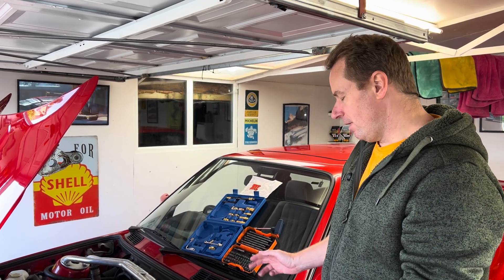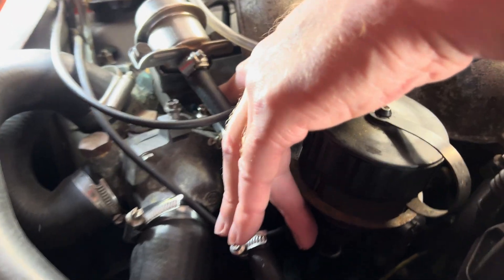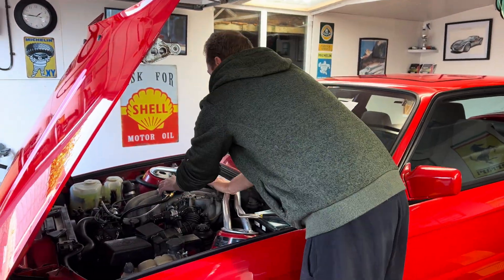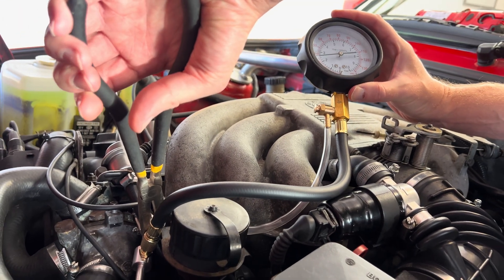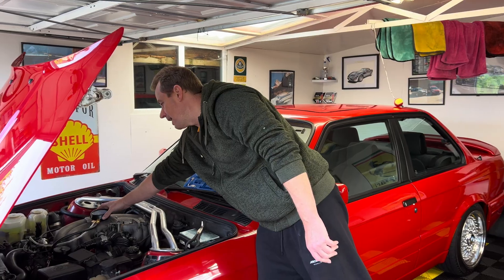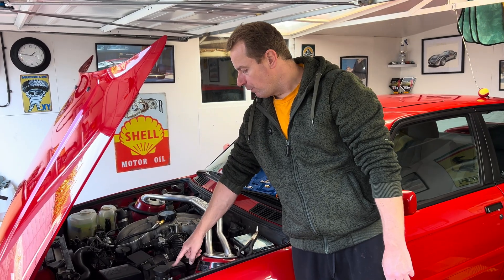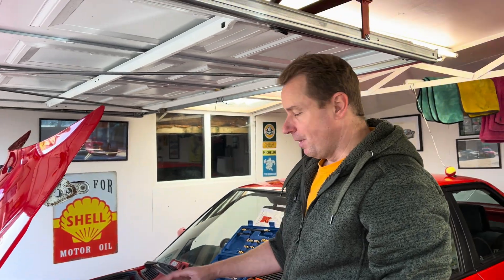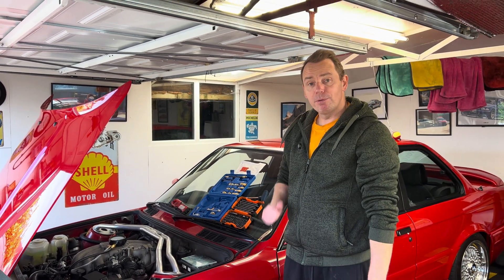How to test your fuel pump / FPR on BMW E30 325i Sport (M20B25) and how do my readings look?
1989 BMW E30 325i Sport M20B25 and how to test if your fuel pump, fuel pressure regulator FPR and fuel return line are all in good health.

How do my readings look? All healthy? Let me know please!